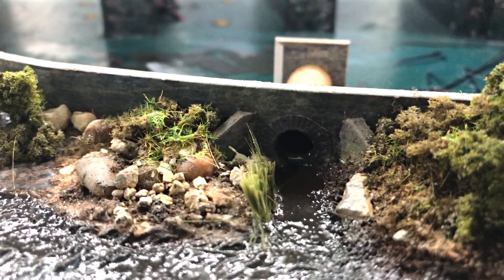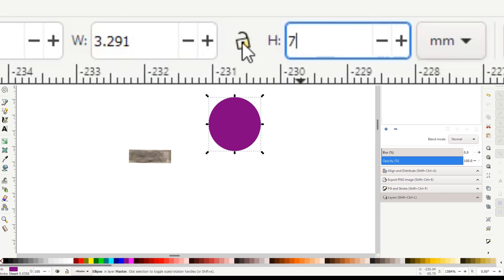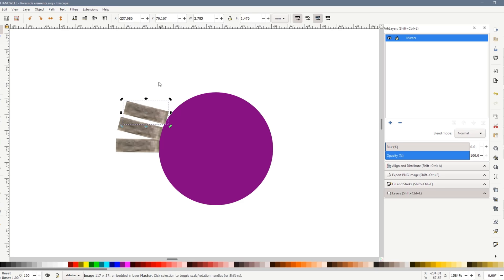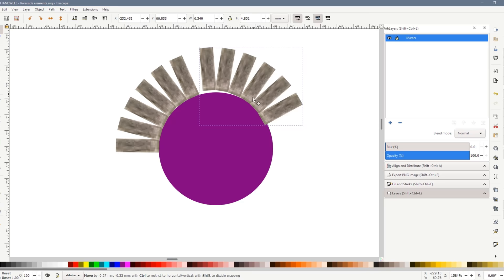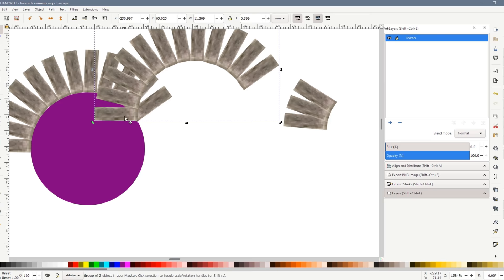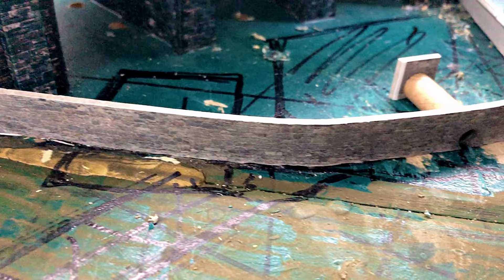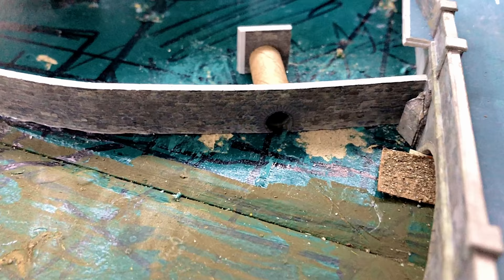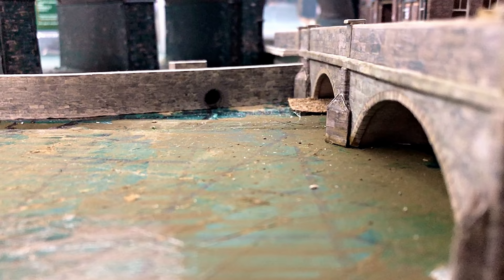Making a stunning realistic river weir scene for my N gauge model railway layout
In this video I show you how I made a beautiful riverside scene cheaply and easily for my N scale model railway layout. I used nothing other than card, toilet paper, sand, stones, cat litter, glue, paint, and varnish to create this stunning scene.

If you have ever wanted a river on your model railway but don't know where to start, have a look at how I created the riverbed in card and then created the surface of the water with toilet paper.

Making this model river and its scratch-built card weir was a lot of fun and I really enjoyed making this video which shows how I did it. I give you lots of hints and tips as I show you how I made the riverbanks, the weir and the storm drain. I show you how I made the water look real, both the deep, slow-moving water, and the shallower water as the river flows over rocks and pebbles. I also show you how I used glue and sand to make a realistic white water effect as the model water flows over the weir.

I thought that making a realistic model river would be hard, but I was wrong - it turned out to be quite straightforward. I thought I would need resin to make a good effect, but I was also wrong. You only need glue, paint, and varnish. I am really pleased with my cheap, easy-to-make, realistic model river, and I hope you enjoy this video which shows you how I made it!

00:00 Introduction
00:18 The shape of the river bed
02:14 The storm drain
03:39 The weir
07:15 Making the deep river
09:45 Making the shallow river
13:58 Riverbanks and islands
15:07 The riverside path
17:57 The fallen tree trunk
19:26 Getting the look of water
21:00 Making white water
25:11 Varnishing the river surface